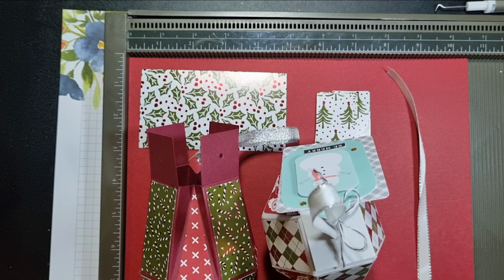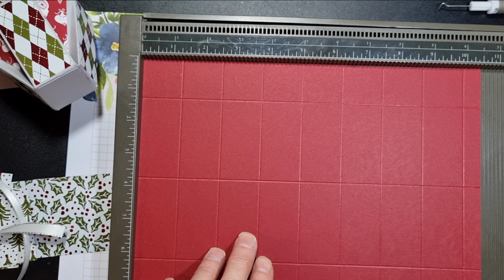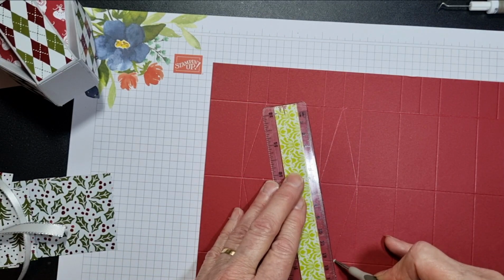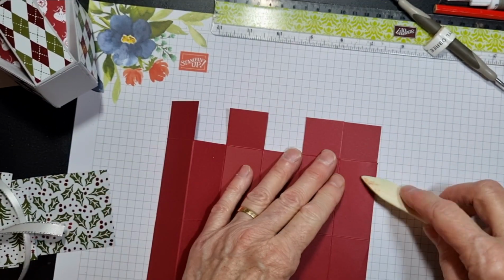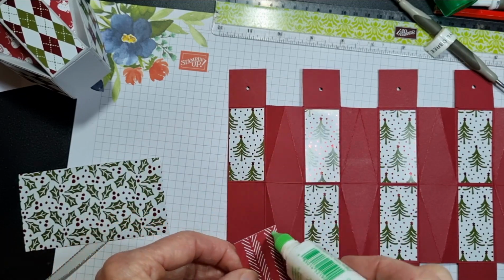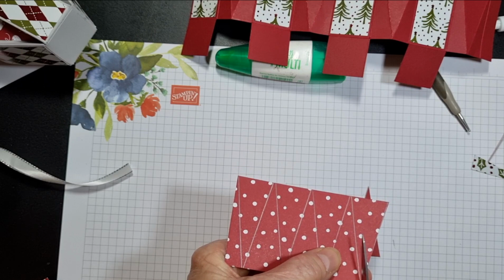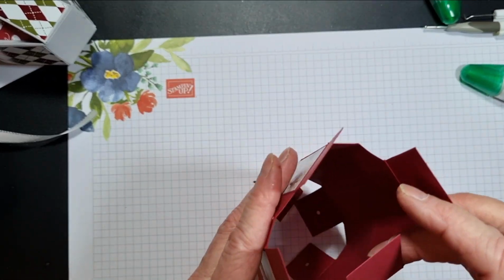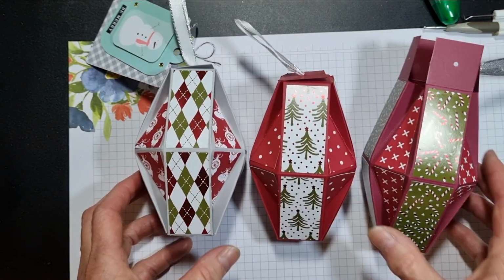Tall Faceted Ornament - 3D project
Fun easy 3d project to create for Christmas gift giving.